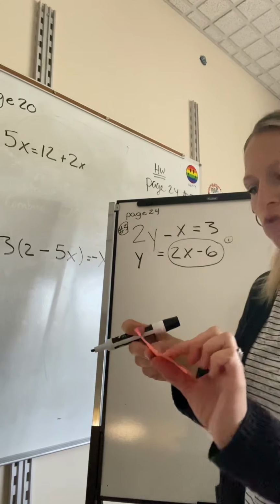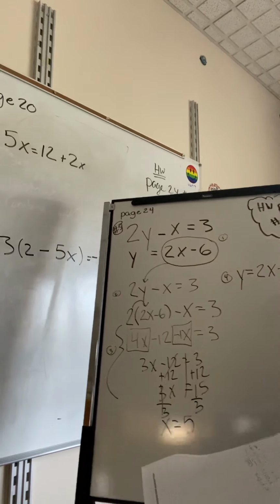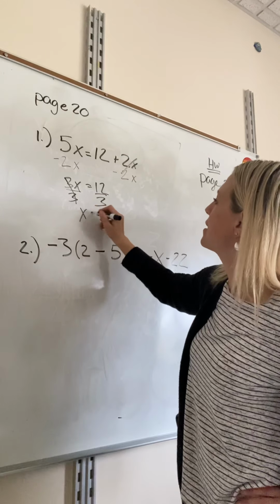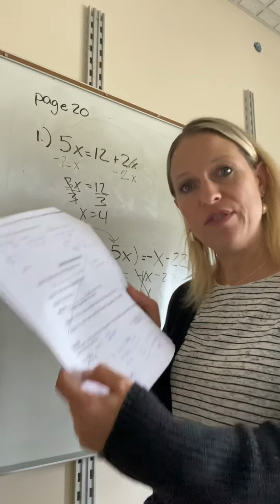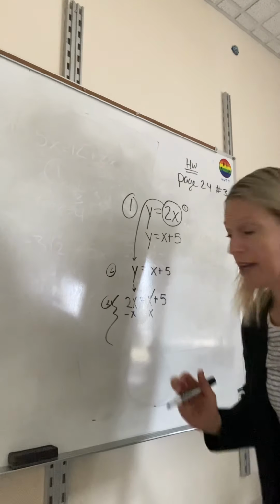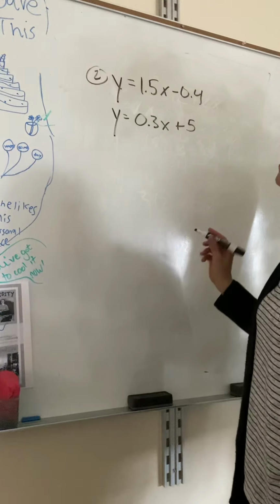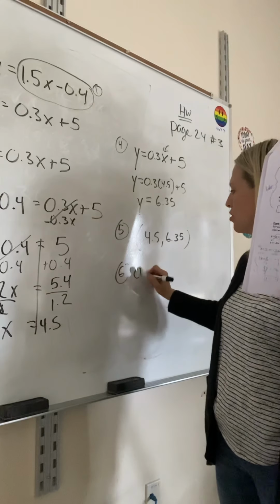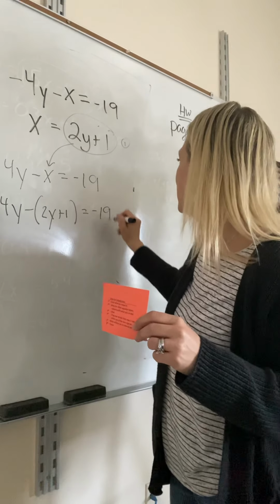Lesson 6 Unit 5 - Solving Systems by Substitution